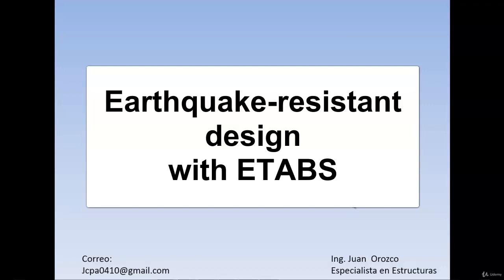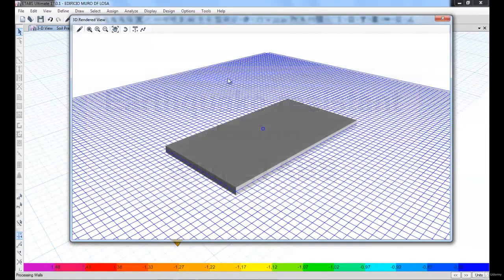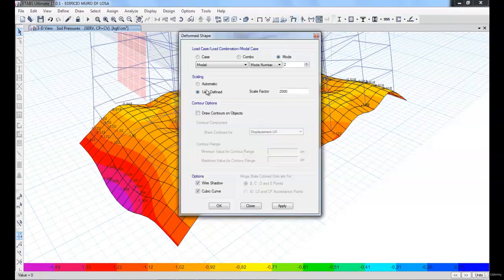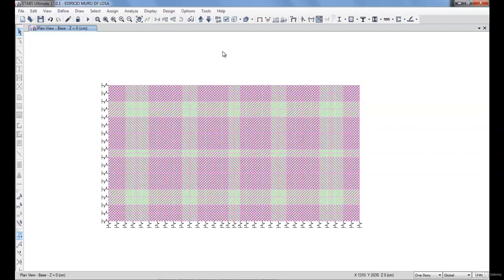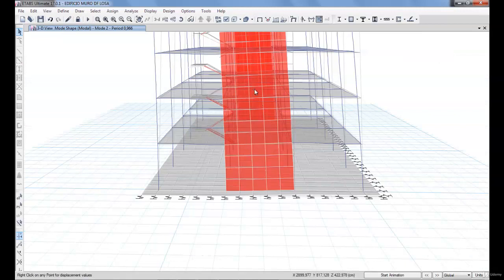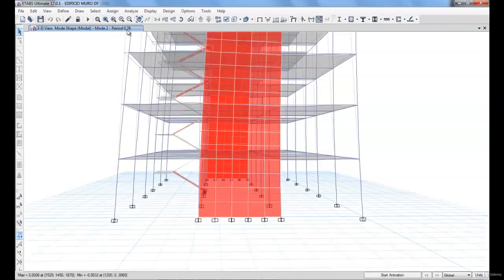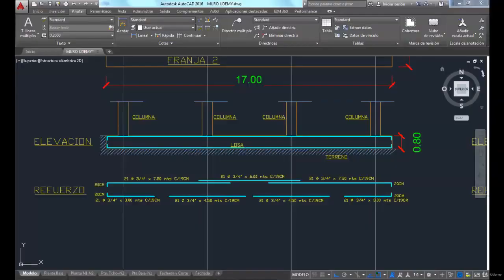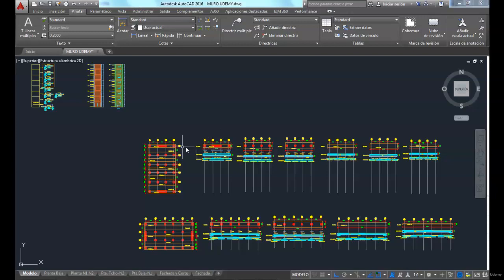Structural Design using ETABS level 1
The objective of the course is to provide the participant with the basic and advanced tools of the modeling program, not only will a Design of the structural elements of the building be reached, the building will also be analyzed based on the detailed plans, using the tool most powerful in the market in the development of structural projects software CSI ETABS Ultimate